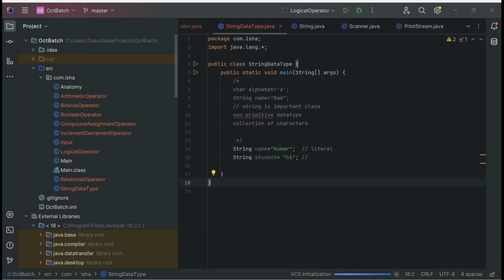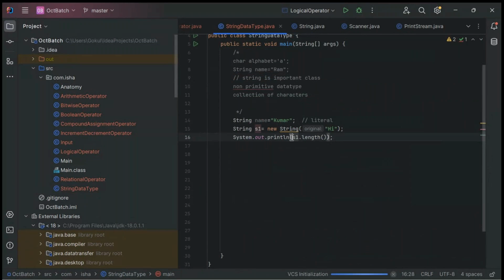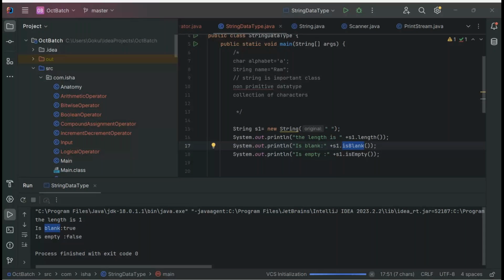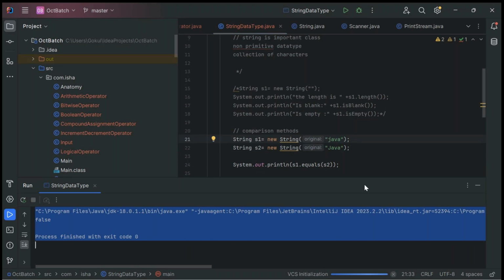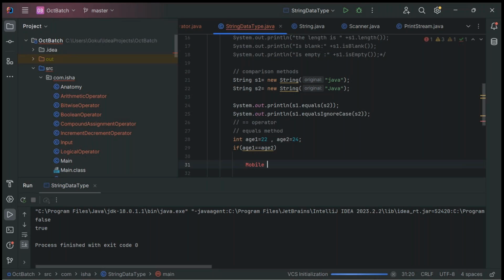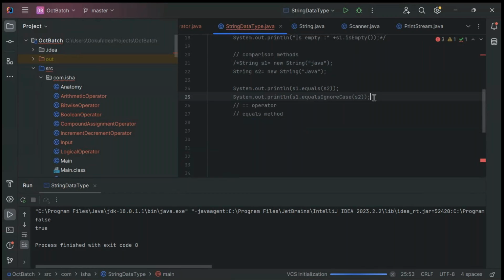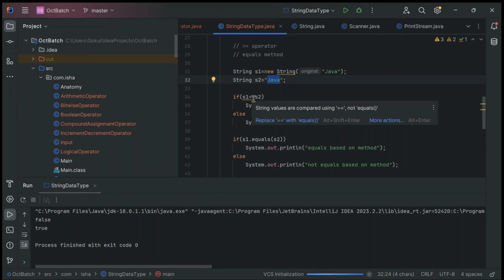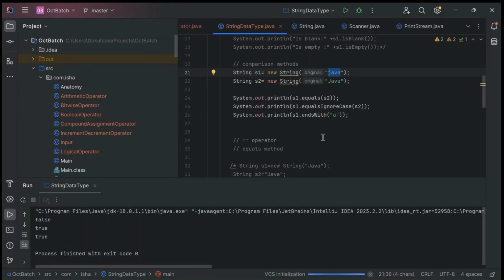Core Java Day 7 Video On 20th October 2023.